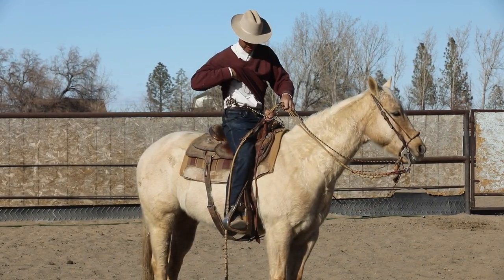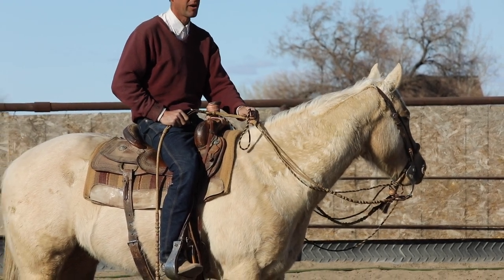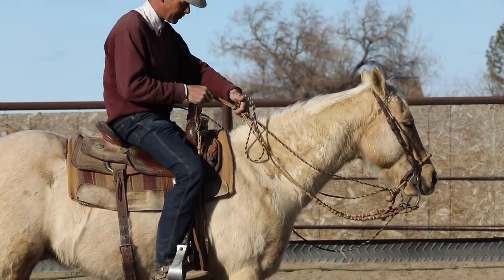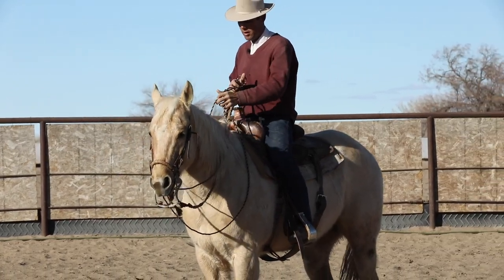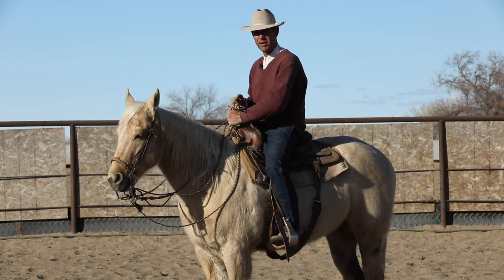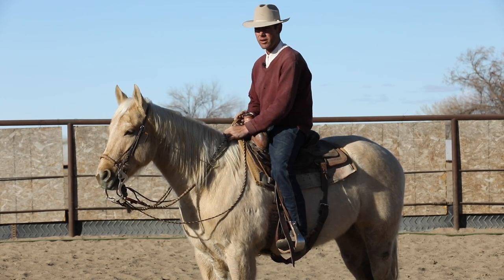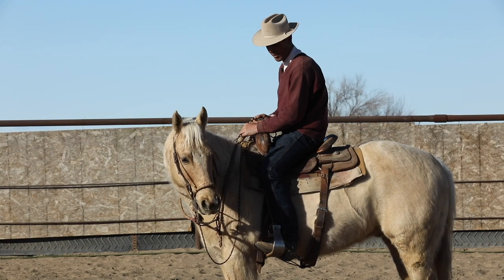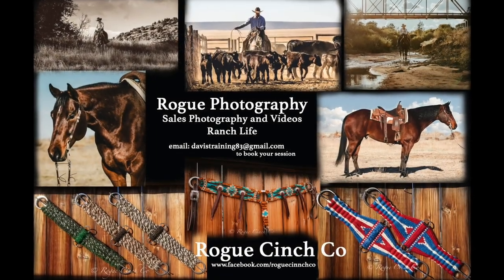The Two-Rein: Let's talk about it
"The Started Colt: Horsemanship as an Art" on Amazon, Barnes and Noble or ReaderHouse.com

 Stand Alone Feed TM
Champions Stand Alone